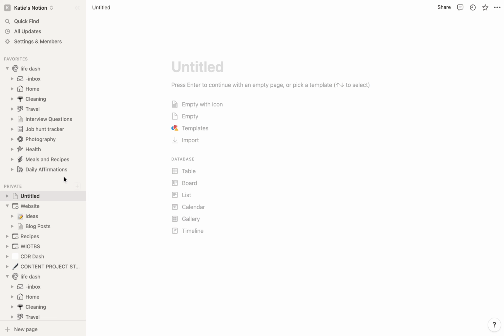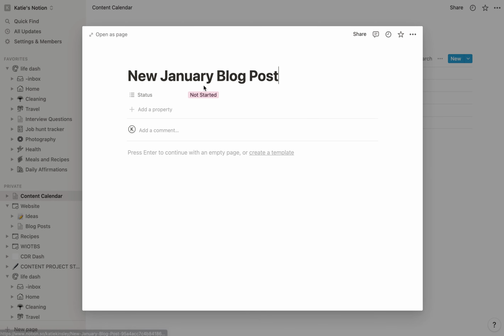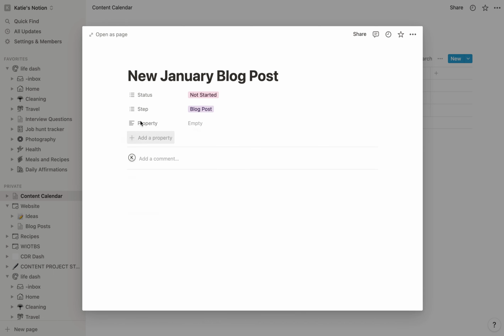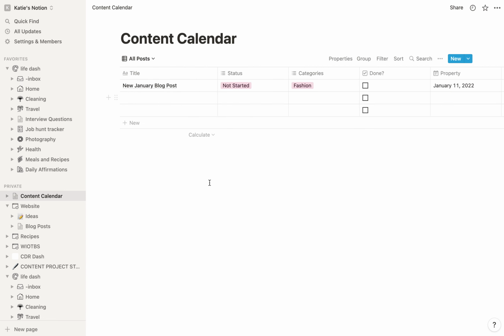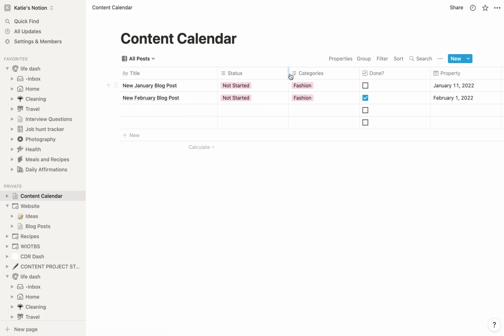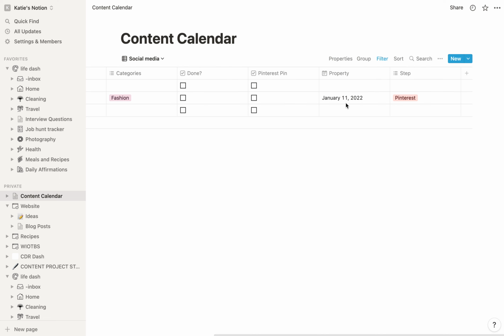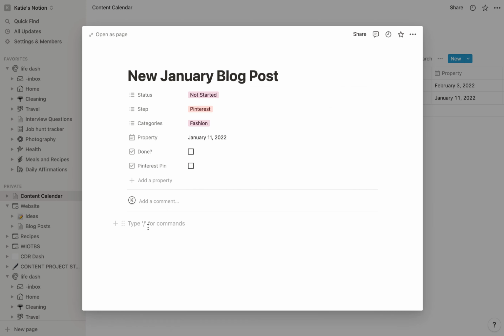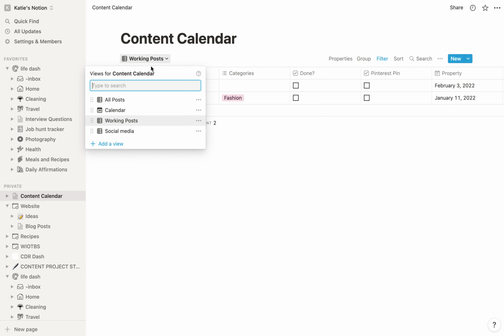How to Create a Content Calendar in Notion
A very basic outline of how to create a content calendar using Notion.

Learn how to setup views with different filters and begin creating your database as a content calendar.